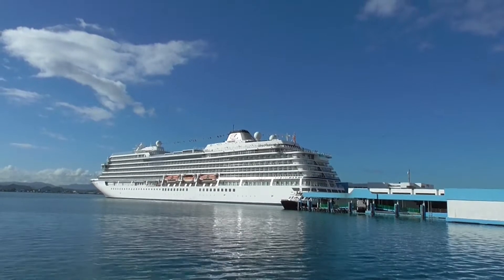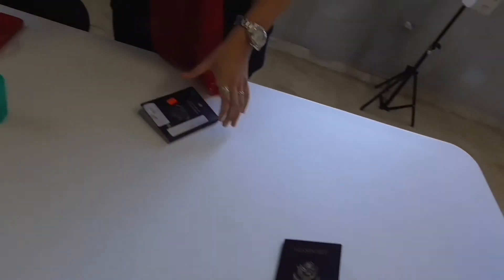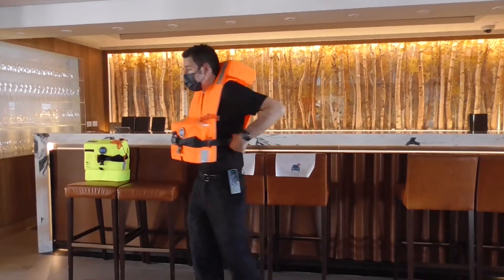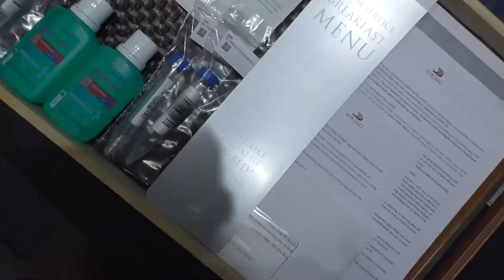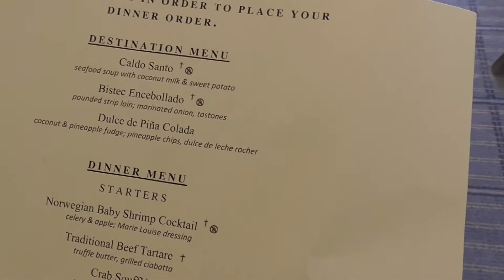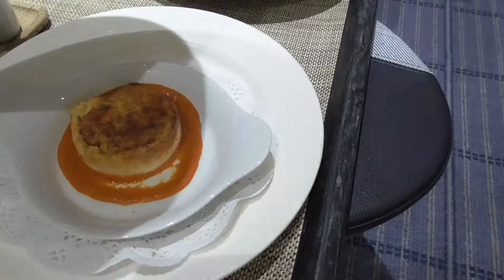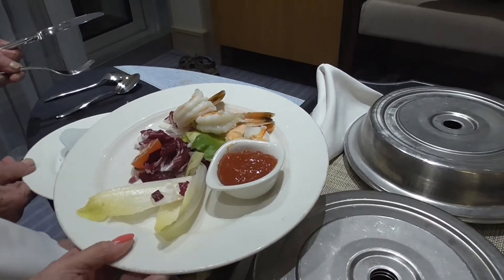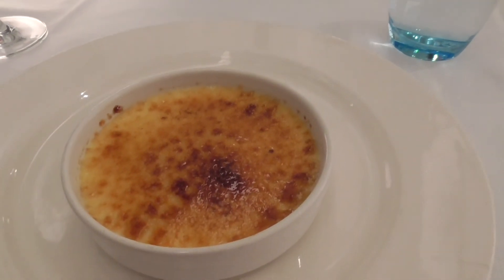San Juan Embarkation: Viking Sea Cruise During Omicron '22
I stress and worry for days over paperwork required by Puerto Rico to enter and Viking to board. This includes: 2 separate PCR tests; Verifly; Vac Certificates; Passports; and Viking QR Boarding Pass. If Covid/Omicron continues much longer, travelers will need a carry-on just for paperwork :) What happens? Thanks...